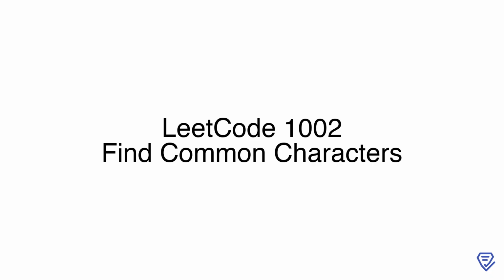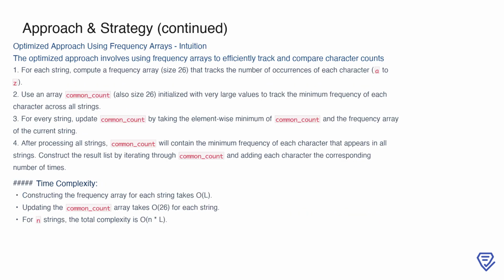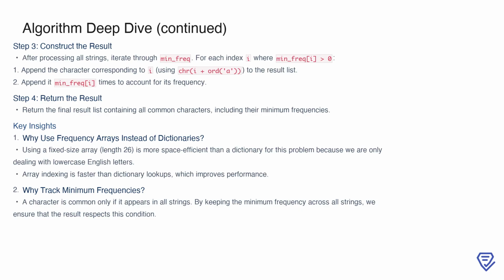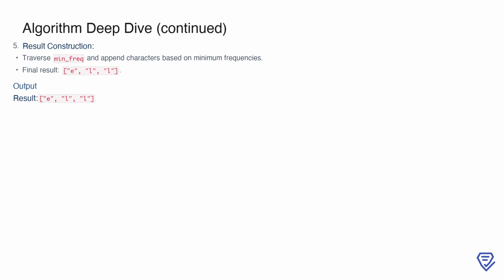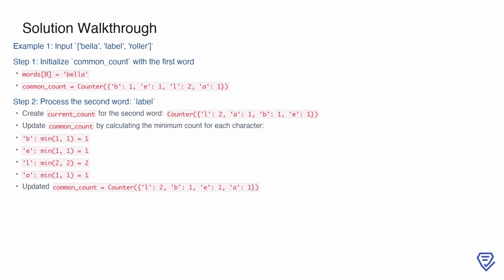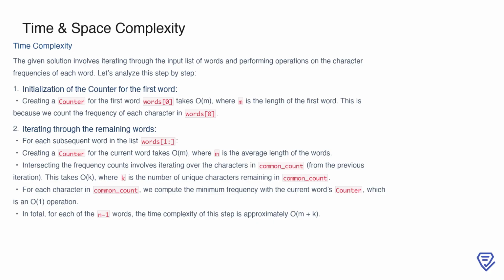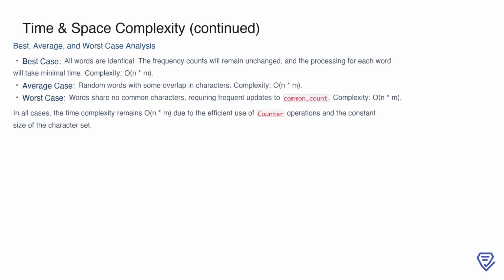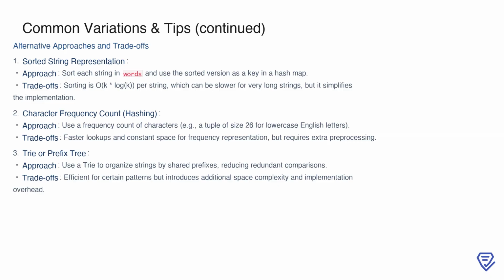LeetCode 1002: Find Common Characters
Difficulty: Easy

📚 Topics: Array, Math, Sorting, String, Tree

⏱️ Timestamps:
00:00 - LeetCode 1002: Find Common Characters
00:25 - Problem Statement
01:01 - Problem Statement (continued)
01:30 - Problem Statement (continued)
01:54 - Problem Statement (continued)
02:24 - Problem Statement (continued)
02:59 - Approach & Strategy
04:00 - Approach & Strategy (continued)
05:07 - Approach & Strategy (continued)
06:11 - Approach & Strategy (continued)
06:57 - Algorithm Deep Dive
07:47 - Algorithm Deep Dive (continued)
08:38 - Algorithm Deep Dive (continued)
09:30 - Algorithm Deep Dive (continued)
10:28 - Algorithm Deep Dive (continued)
11:26 - Algorithm Deep Dive (continued)
12:09 - Python Implementation
13:33 - Java Implementation
14:28 - Java Implementation (continued)
14:59 - Solution Walkthrough
15:59 - Solution Walkthrough (continued)
16:42 - Solution Walkthrough (continued)
17:30 - Solution Walkthrough (continued)
18:07 - Solution Walkthrough (continued)
18:57 - Time & Space Complexity
20:00 - Time & Space Complexity (continued)
20:58 - Time & Space Complexity (continued)
21:48 - Time & Space Complexity (continued)
22:37 - Time & Space Complexity (continued)
23:32 - Common Variations & Tips
24:38 - Common Variations & Tips (continued)
25:28 - Common Variations & Tips (continued)
26:39 - Common Variations & Tips (continued)
27:43 - Conclusion
28:07 - Thank You!